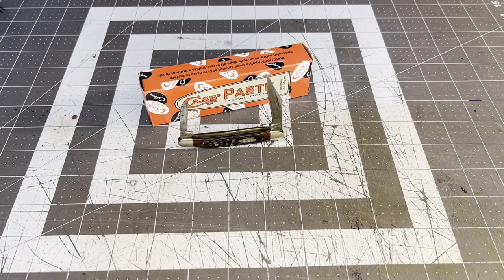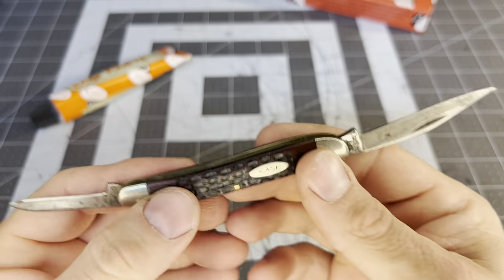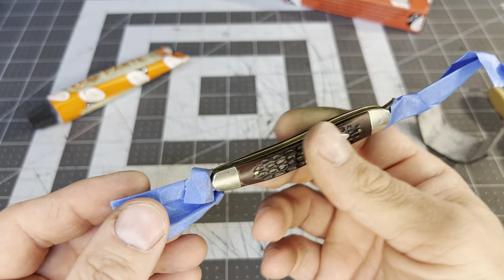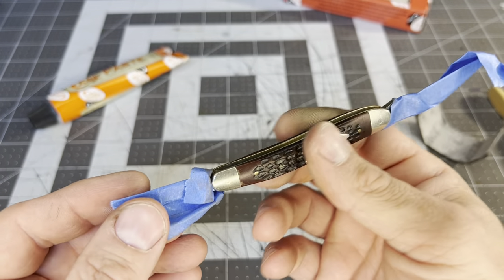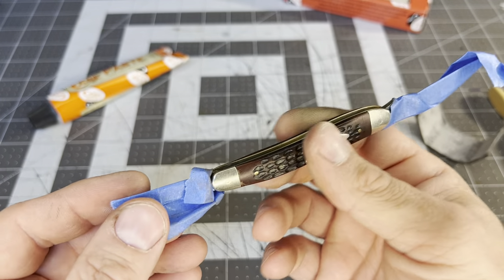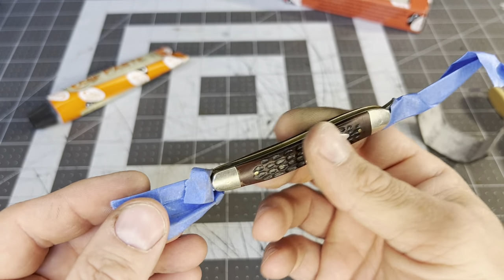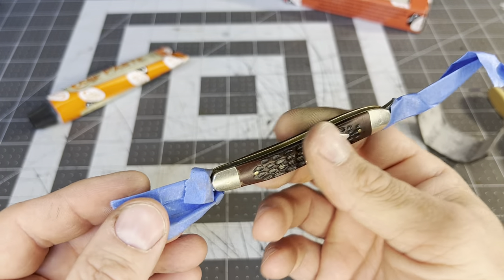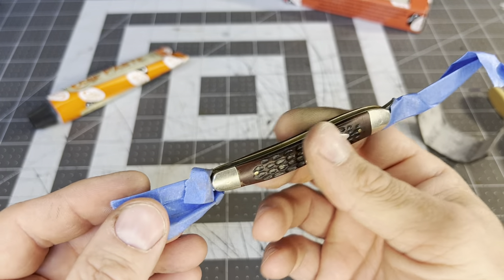Richter Knives Episode #37 RESTORING A VINTAGE CASE KNIFE 🇺🇸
In this video I clean up an old Case knife. Getcha some popcorn and a ice cold soda, pop, coke…or the Lord’s drink (Dr Pepper) and hang out for a while.